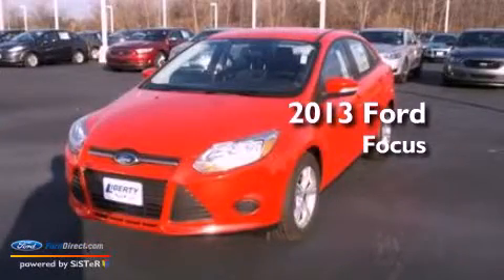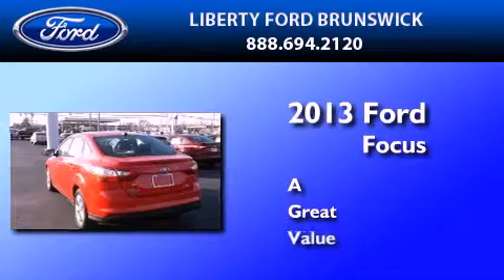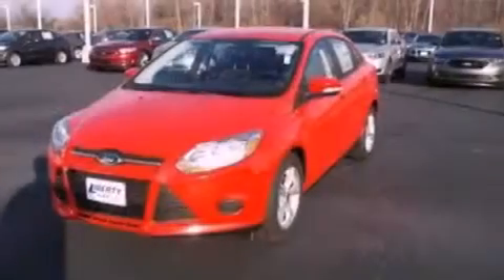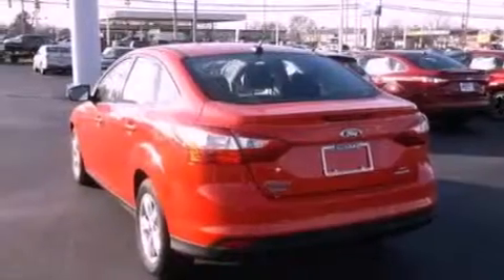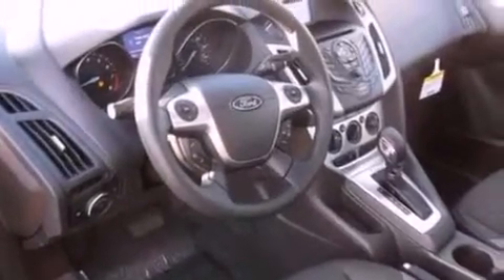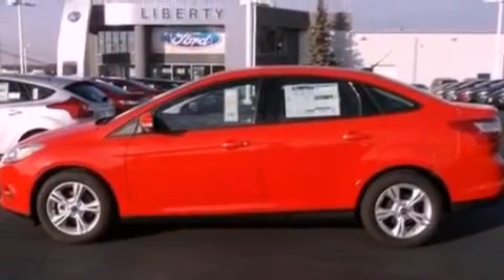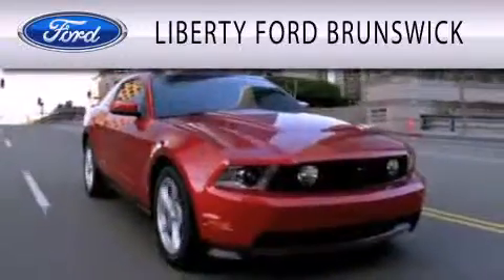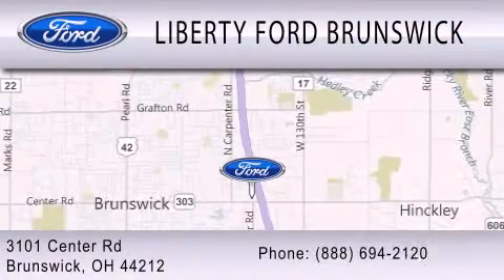2013 Ford Focus Brunswick OH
Year : 2013
 Make : Ford
 Model : Focus
 Engine : 2.0L I4 16V GDI DOHC FLEXIBLE FUEL
 Trans . : 6-SPEED
 Exterior : RED

 Interior : BLACK
 Stock : M60842